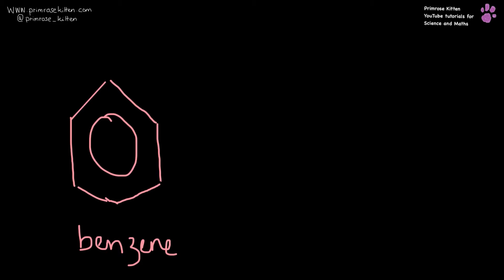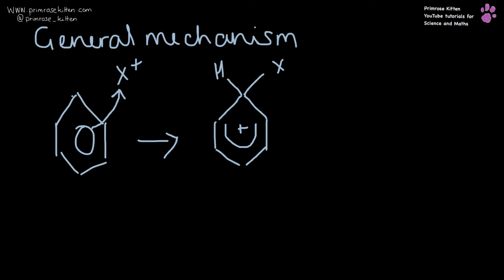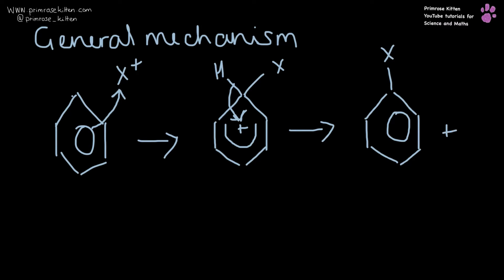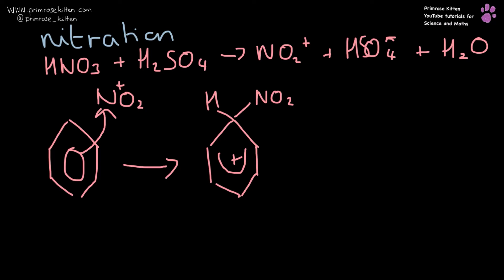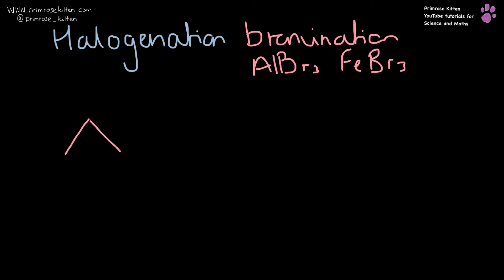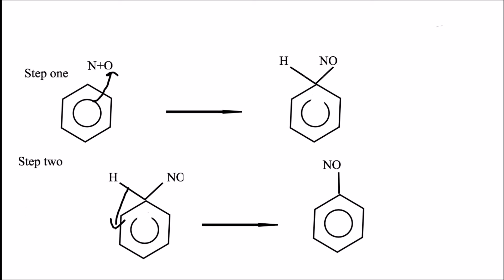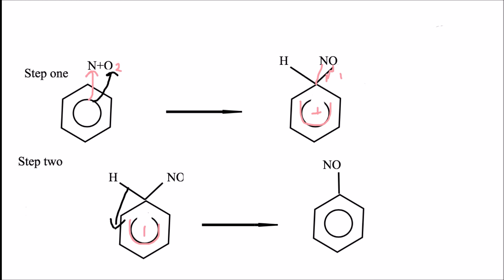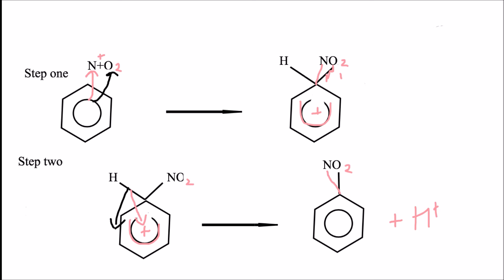Electrophilic Substitution of Benzene - Revision for A-Level Chemistry